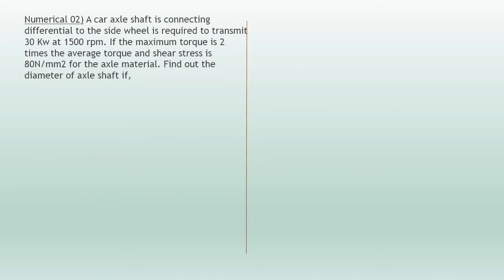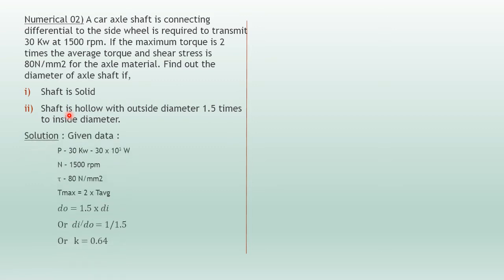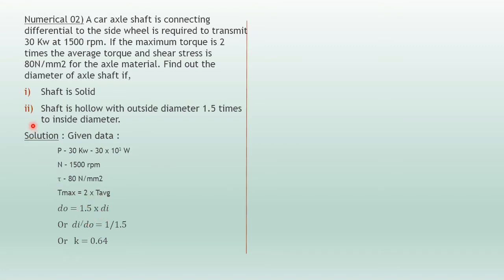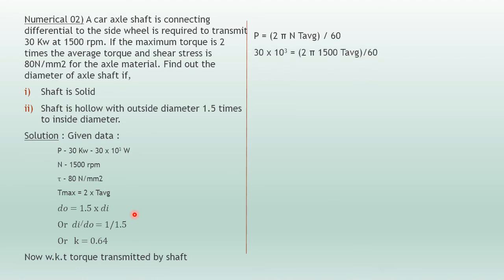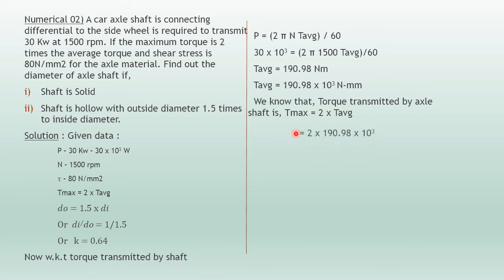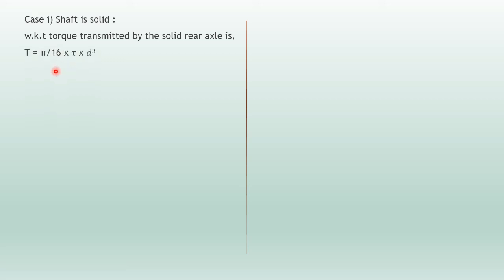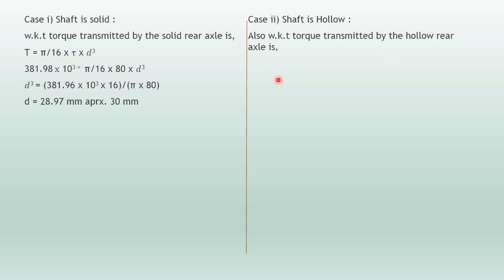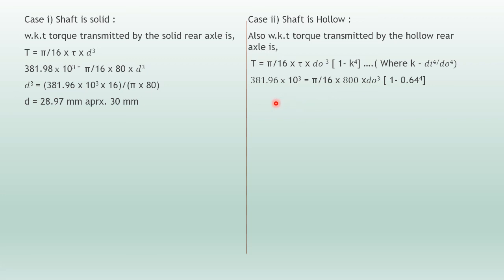ACD Lecture No 35- Propeller shaft-Numericals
Propeller shaft-Numericals